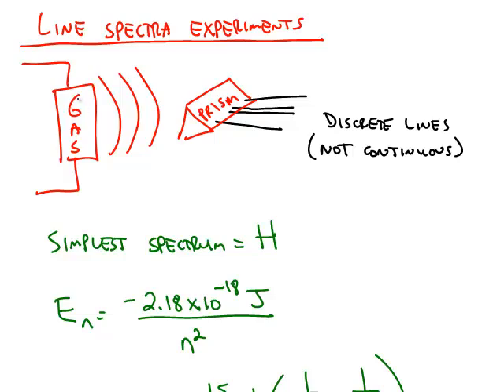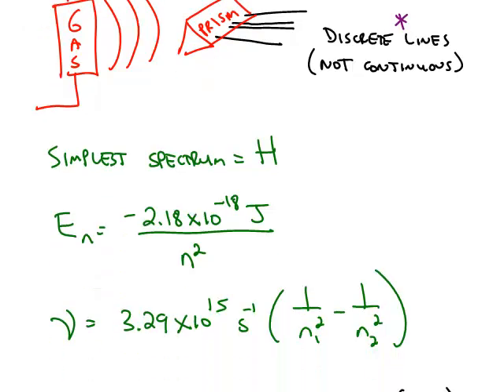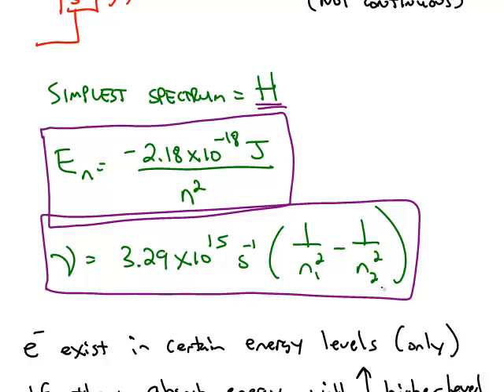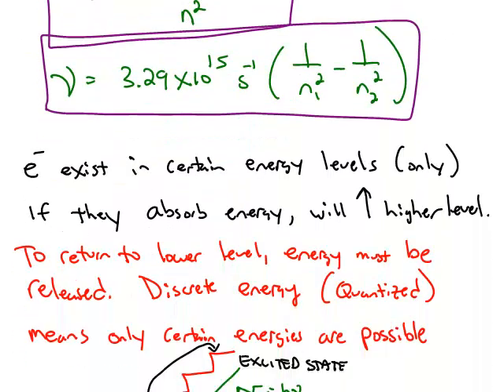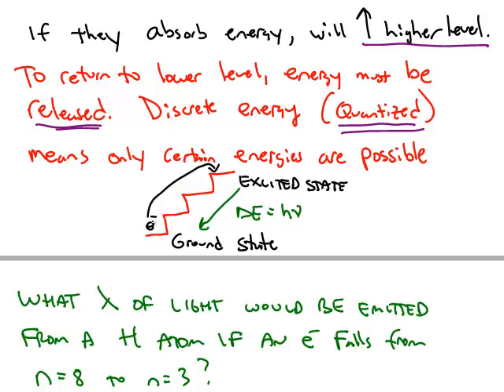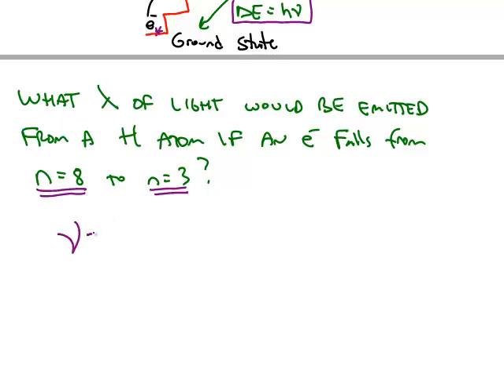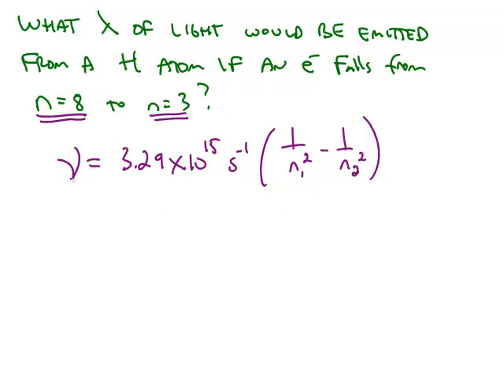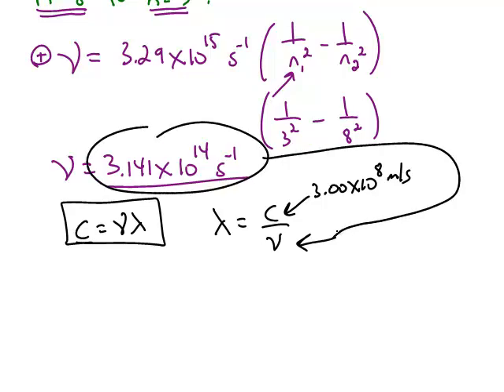Line Spectra Experiments